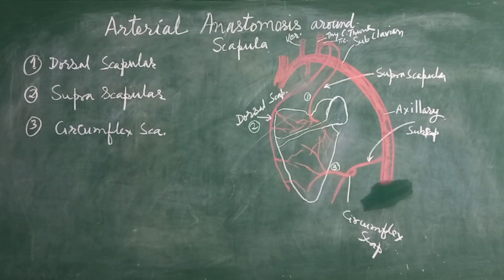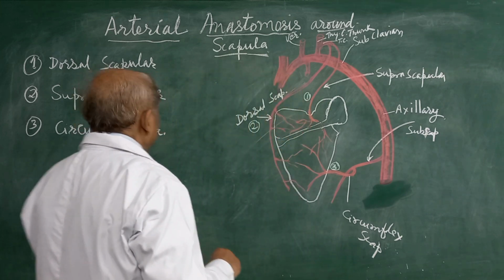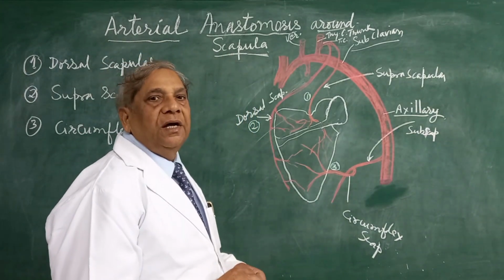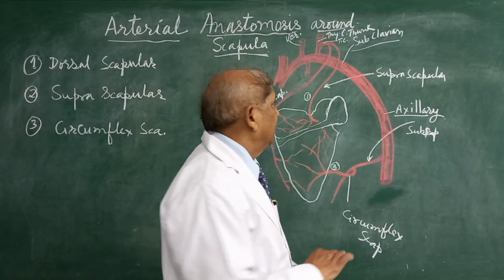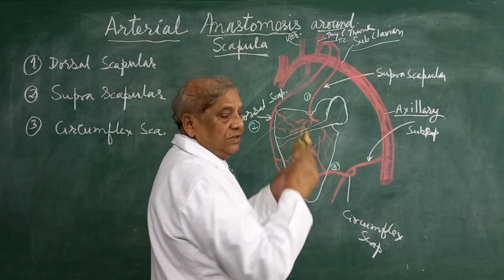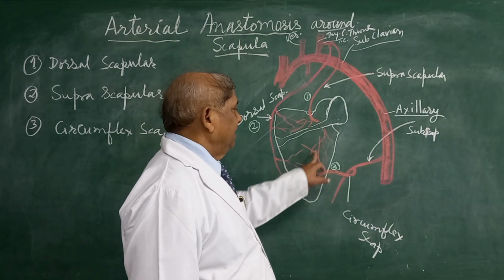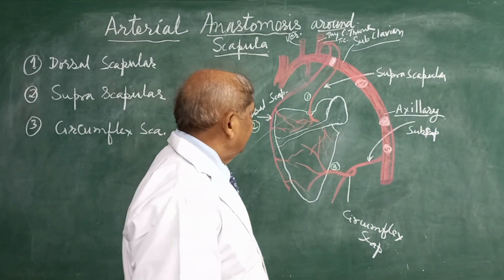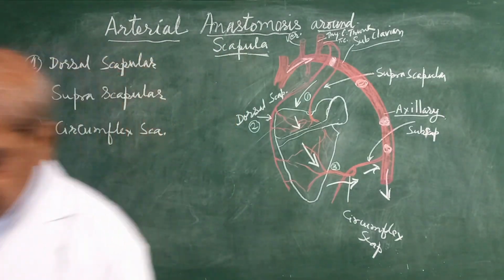Anastomosis around scapula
This video is regarding arterial anastomosis around scapula between branches of subclavian artery and axillary artery.
Key words - supra scapular artery, dorsal scapular, circumflex scapular, subclavian, axillary artery, collateral circulation. supra-spinous  fossa, infra-spinous fossa and subscapular fossa.